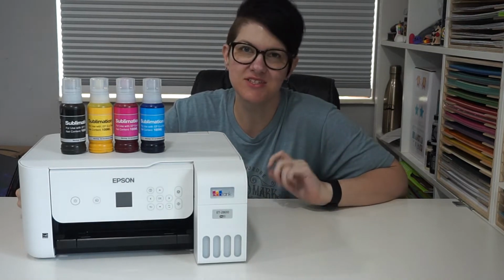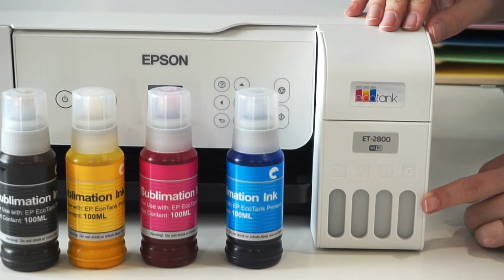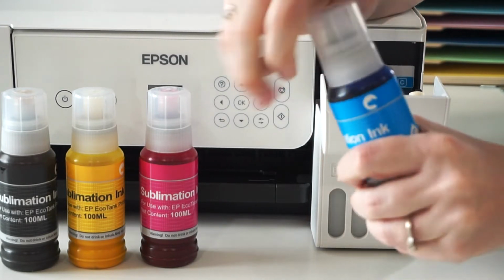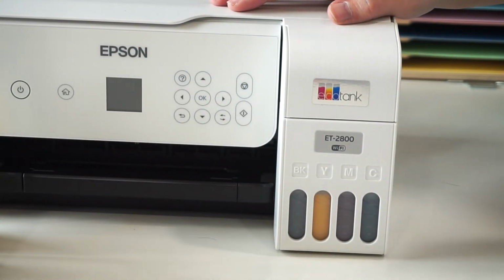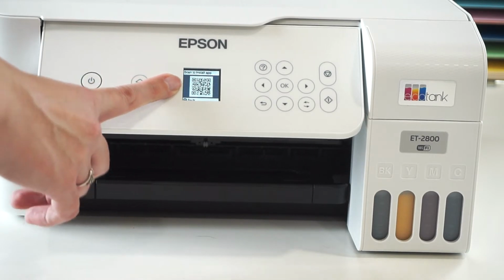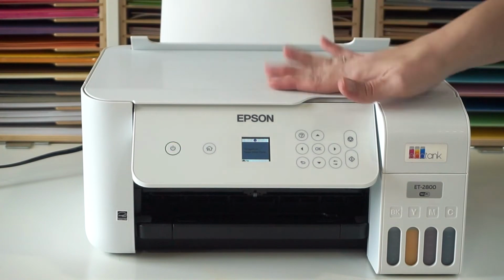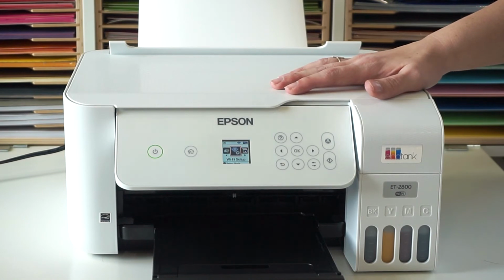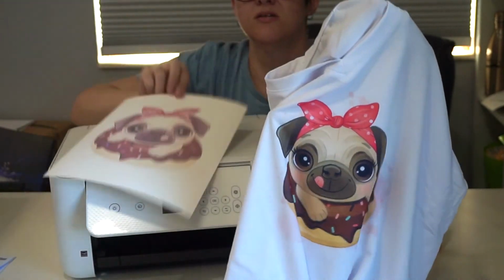Convert an Epson Printer for Sublimation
Learn how to convert an Epson EcoTank printer to use for sublimation projects with Hiipoo sublimation ink!